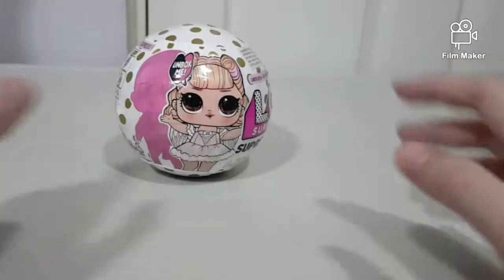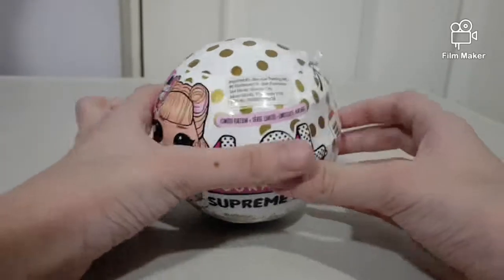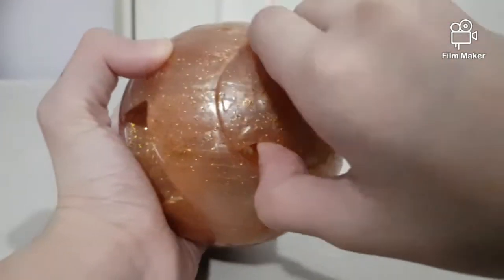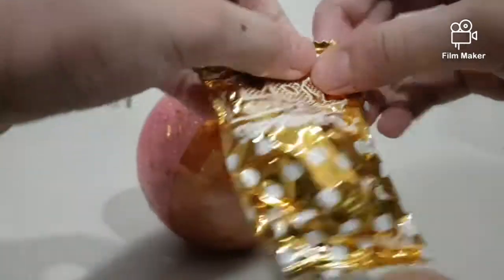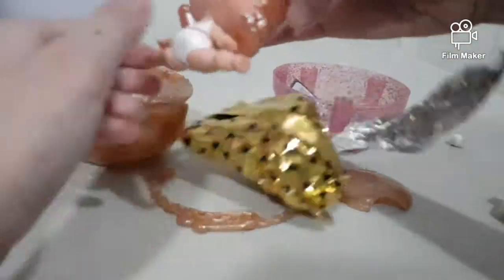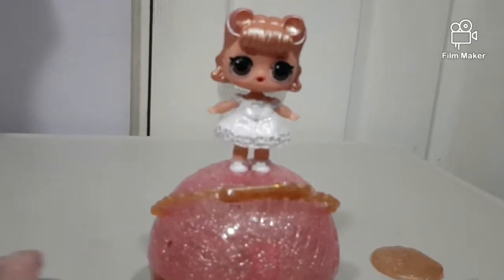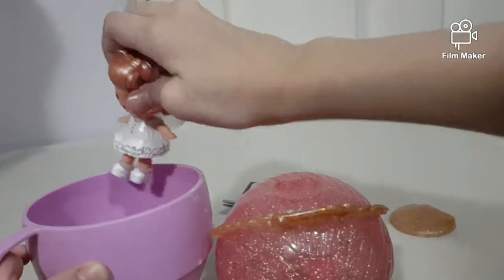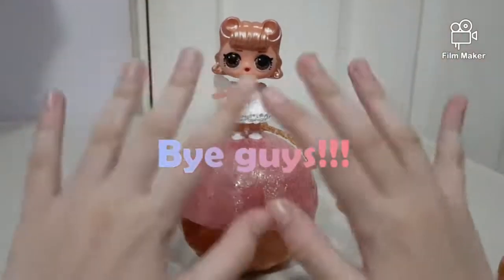Unboxing the L.O.L suprise supreme Bff's!!!